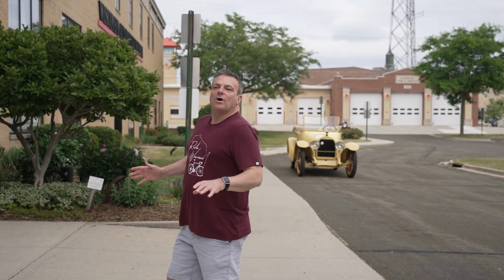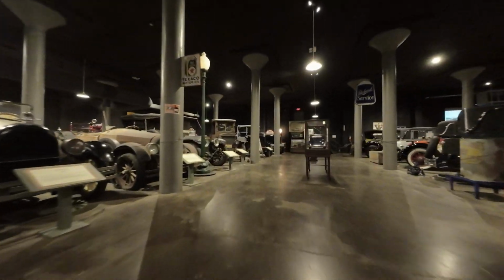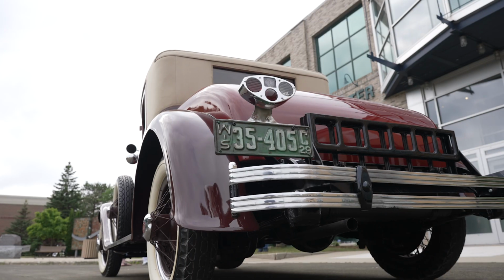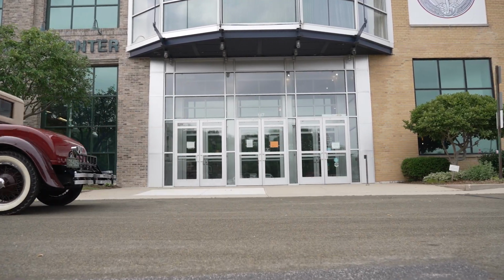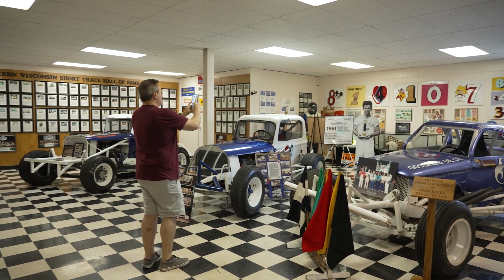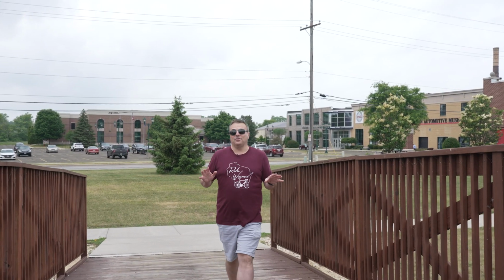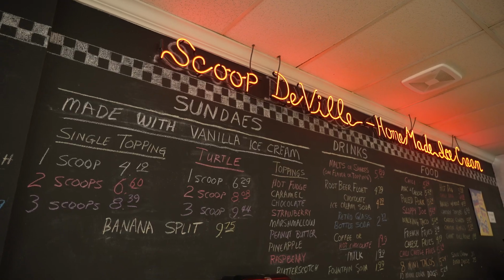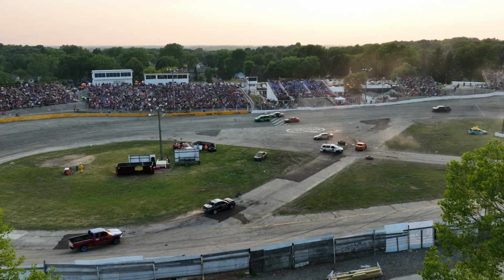Washington County: Love Your Neighbor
Eric continues the Washington County quest to Hartford and Slinger, where people, places, and businesses give back to the greater community. In Hartford, Eric travels back into a thrilling era of transportation in Wisconsin at the Wisconsin Automotive Museum.

Here, Eric uncovers the rich automotive history, from manufacturers to classic cars–like Kissel. While he’s there, he sees a fully functioning steam locomotive and admires the Southeastern Wisconsin Short Track Hall of Fame.

Love Wisconsin?

All that history has got him screaming for something sweet–ice cream! At Scoop DeVille–a classic retro ice cream shop–he gets a taste of their 32 homemade flavors. After cooling off, Eric kicks it into high gear for some racing recreation!

He heads to none other than Slinger, home to the famous Slinger Speedway–the fastest quarter-mile oval in the world! There is not only incredible racing but also community events that give back.

As the nation’s longest-running travel & tourism TV series, award-winning Discover Wisconsin highlights destinations, adventures, and local initiatives that bring our communities together across America's Dairyland.